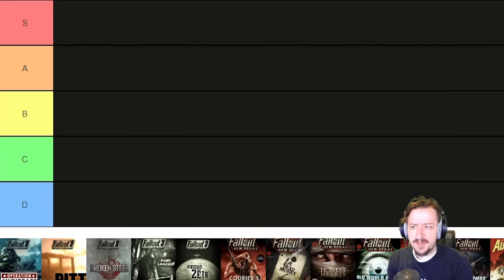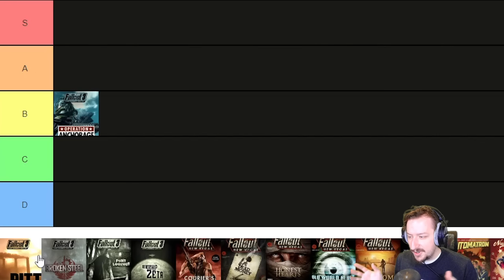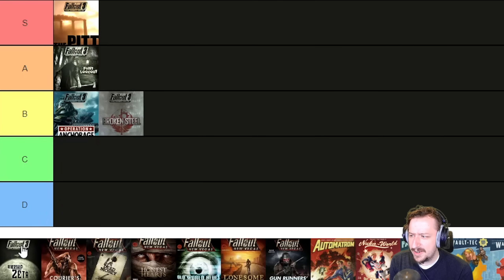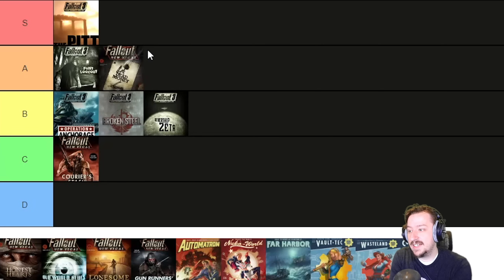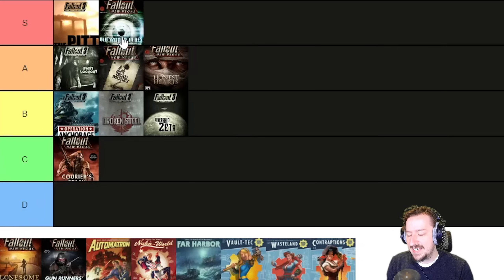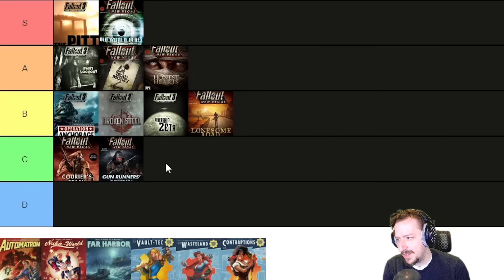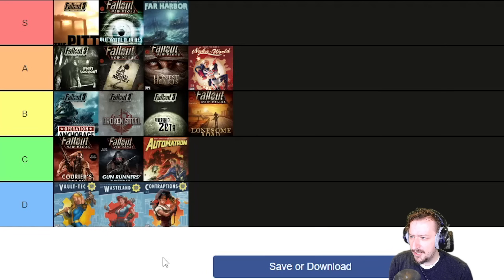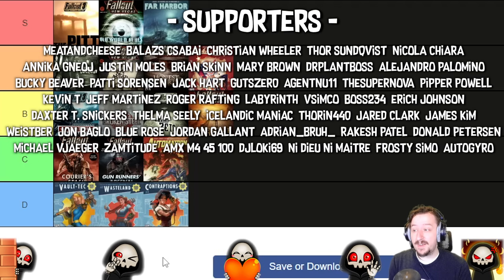The Ultimate Fallout DLCs Tier List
Welcome to our comprehensive tier list ranking the DLCs (Downloadable Content) of three iconic Fallout games: Fallout 3, Fallout 4, and Fallout: New Vegas! As we dive into the post-apocalyptic worlds, we'll evaluate each expansion based on their story, gameplay, new features, and overall impact on the main game.

Throughout this video, we'll delve into each DLC, discussing its strengths, weaknesses, and overall impact on the Fallout universe. So grab some Nuka-Cola, pull up a chair, and join us in this ranking extravaganza as we uncover which DLCs stand tall as the Ultimate Fallout DLCs!